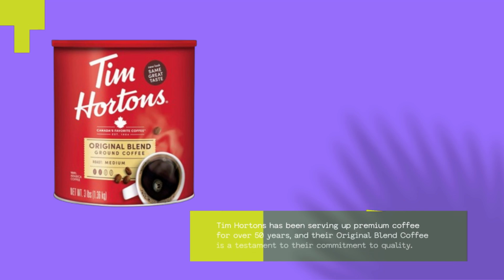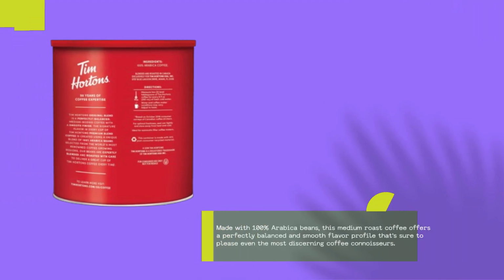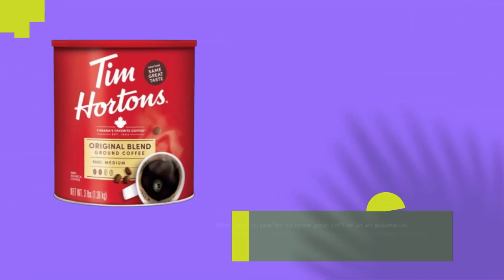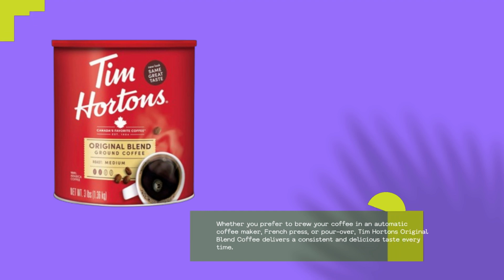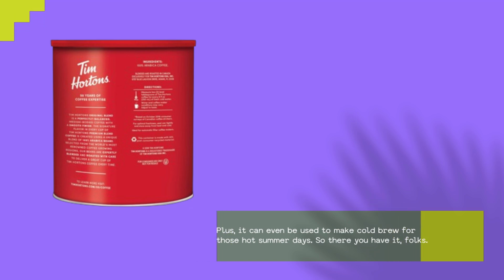🍵 Best Liver Cleanse Drink | Tim Hortons Original Blend Review 🍵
Amazon Product Name : Tim Hortons Original Blend

Welcome to our guide on the Best Liver Cleanse Drink! Detoxifying your liver is essential for maintaining overall health and well-being, and a liver cleanse drink can help support this vital organ's function. In this video, we'll explore a variety of top-rated liver cleanse drinks that are formulated with natural ingredients known for their detoxifying properties. From herbal teas to homemade juice blends, these drinks are designed to flush out toxins, improve liver function, and promote overall detoxification. Say goodbye to sluggishness and hello to a healthier liver with the Best Liver Cleanse Drink!